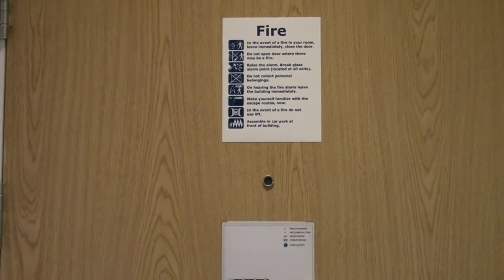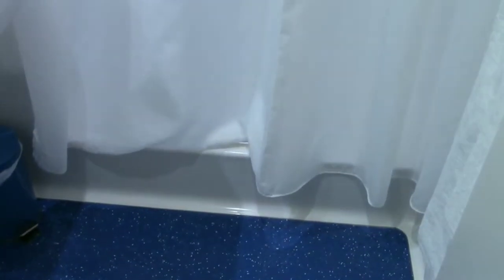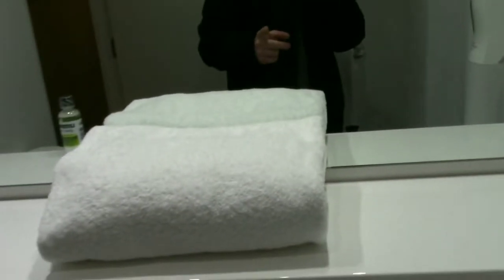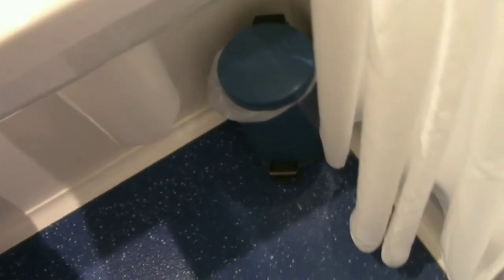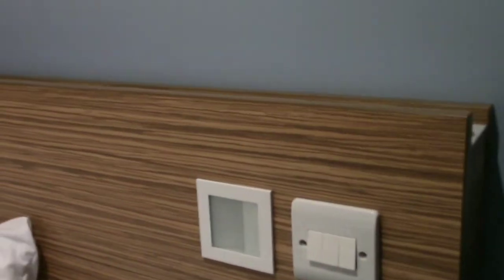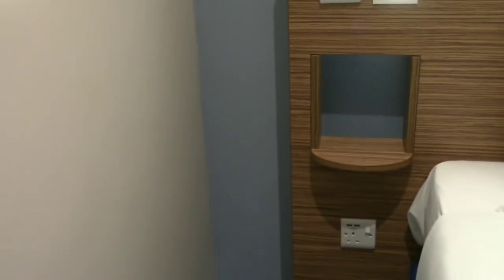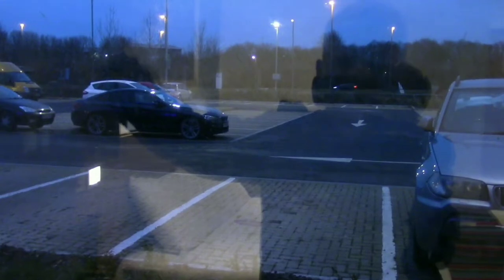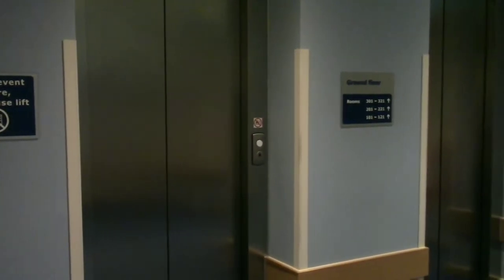Travelodge Andover room review #2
Room 3 (review 2 of 2)

Price: £44.99